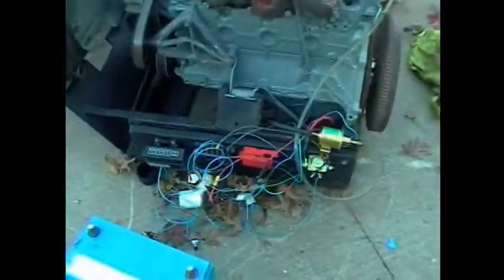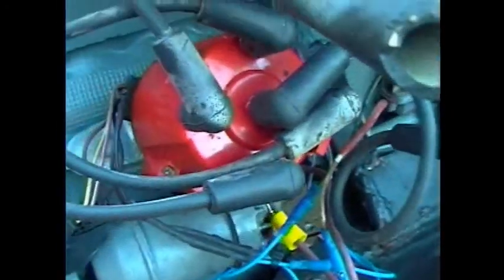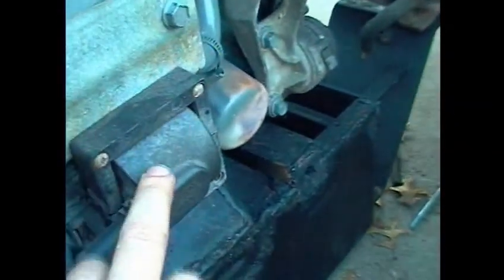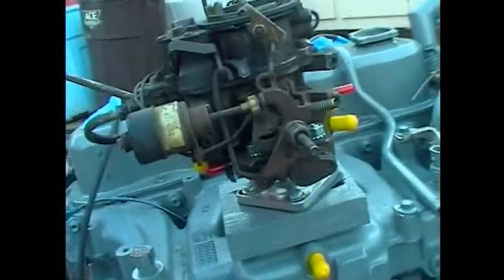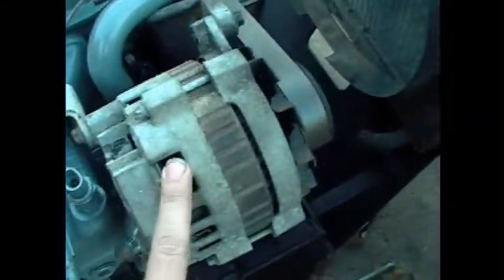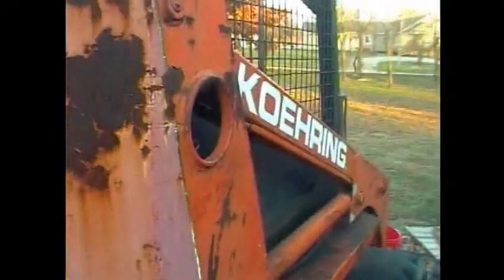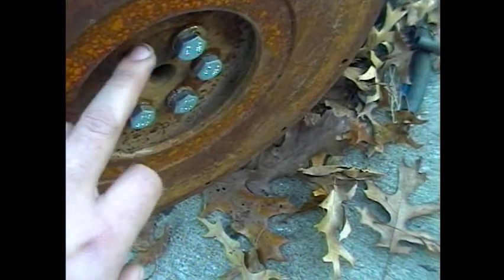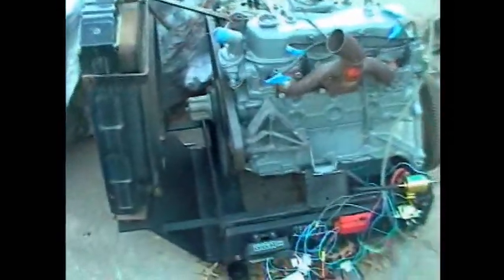Chevy 2.5 carb conversion explained